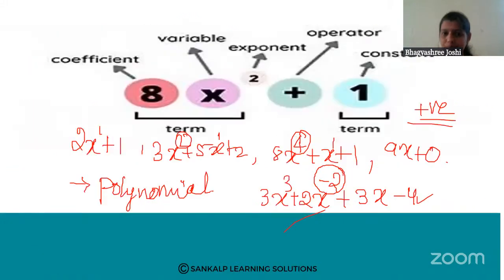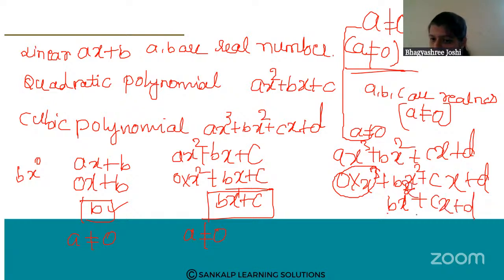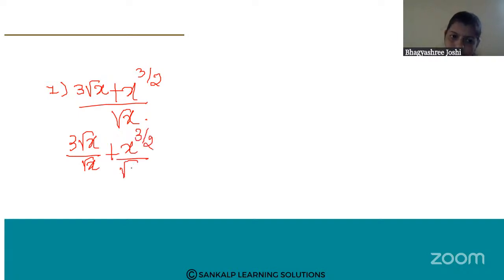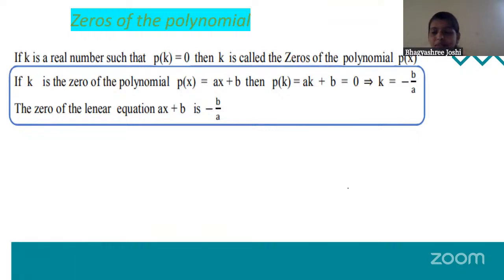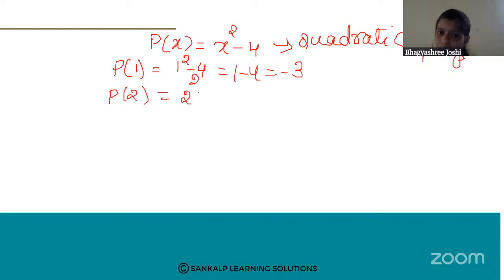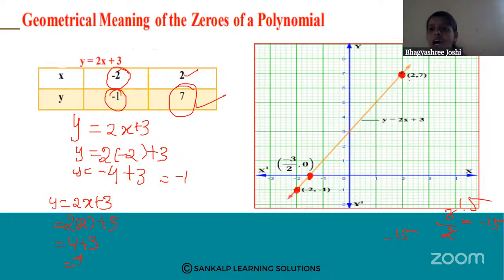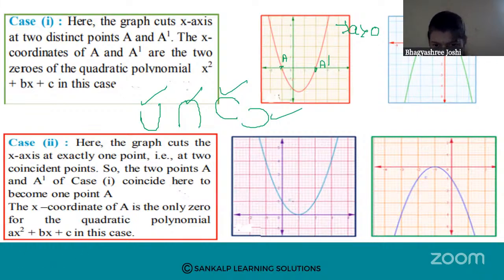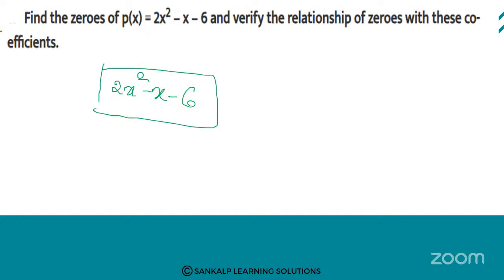KREIS - SANKALP - 10TH STD - POLYNOMIALS - S7